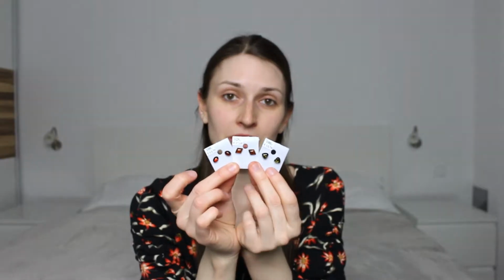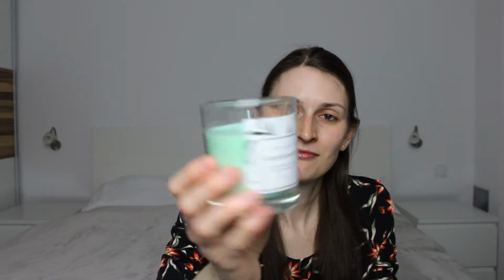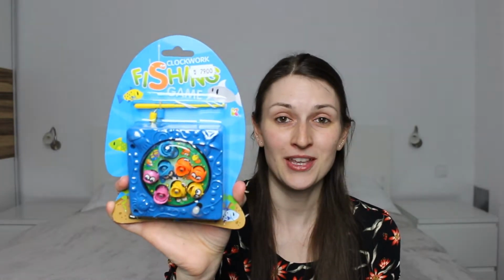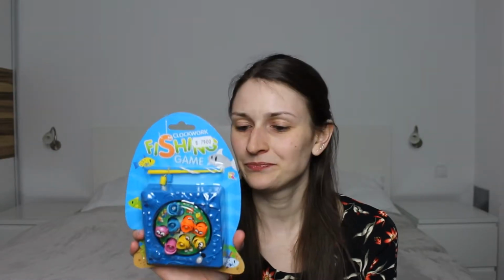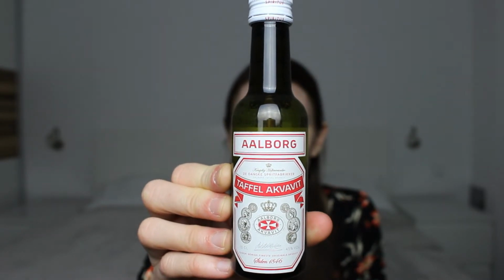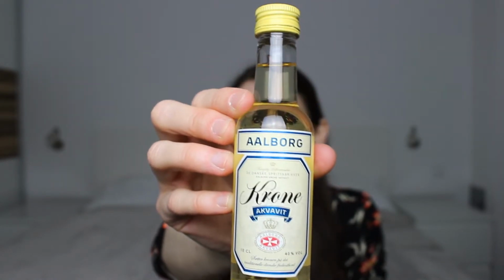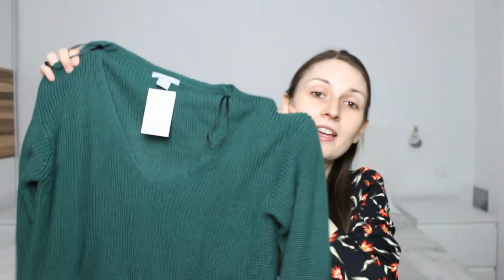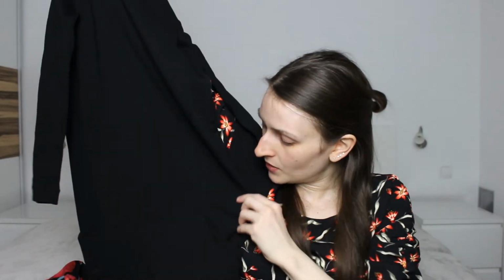Copenhagen haul 2018 - H&M, Glitter, Baby Sam, Magazin, Fields, Aldi,...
I forgot to upload the haul in time - sorry. :-(
Late but still, here it is, finally...